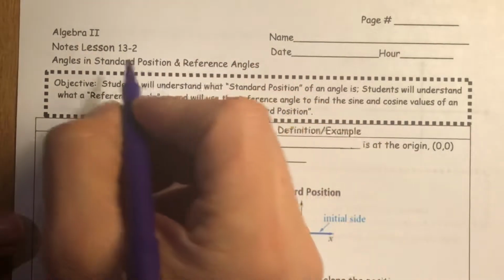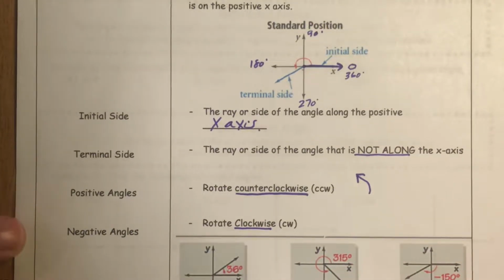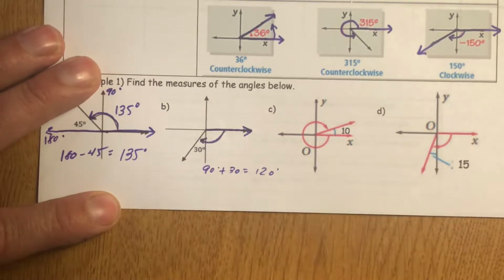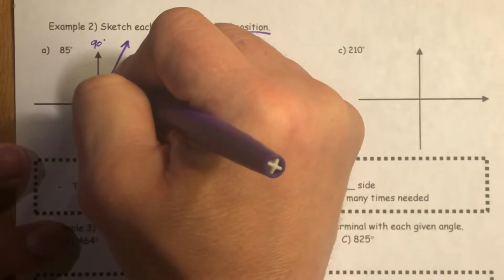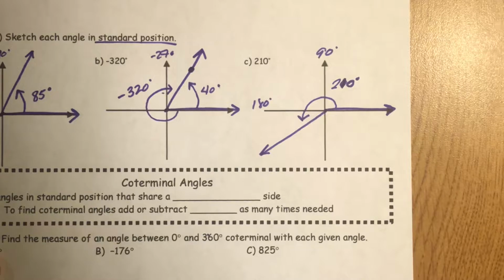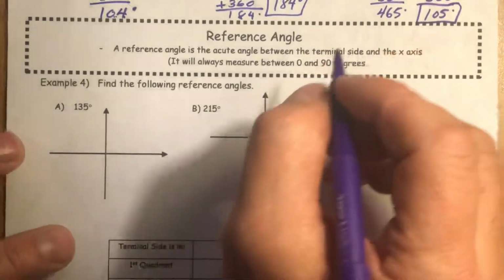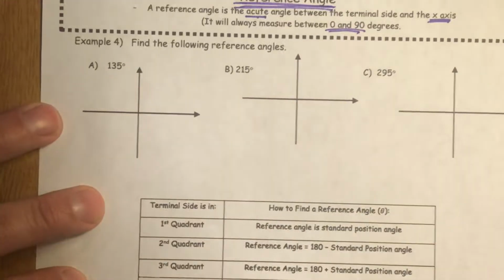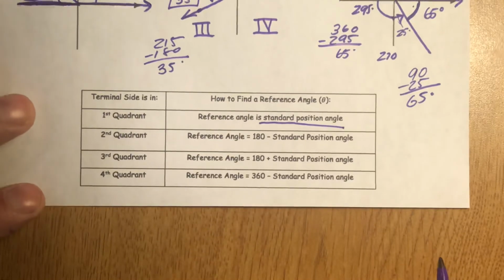Lesson 13-2. Angles in Standard Position